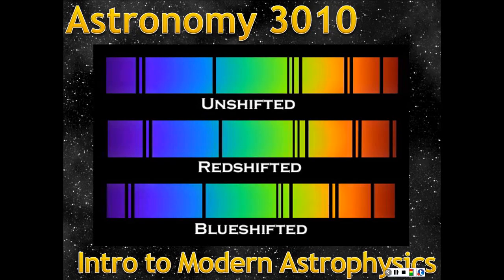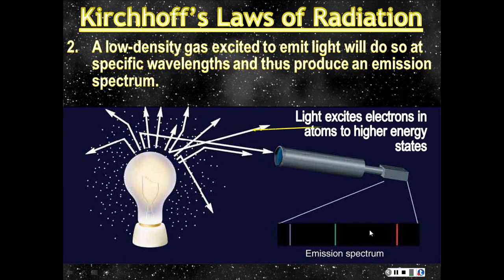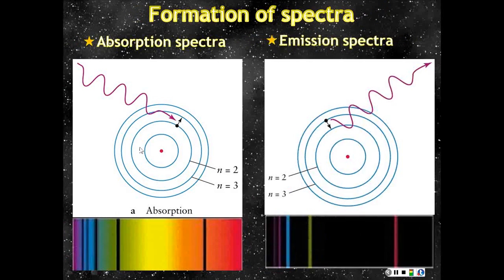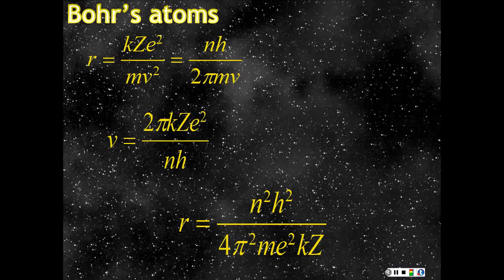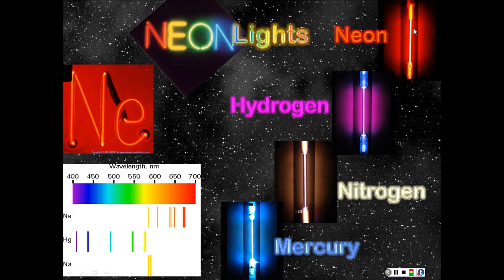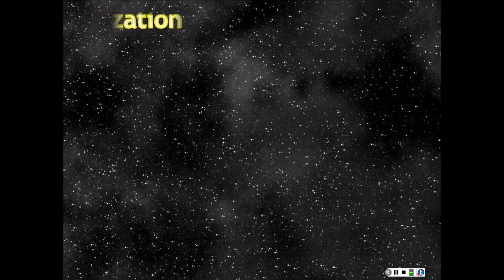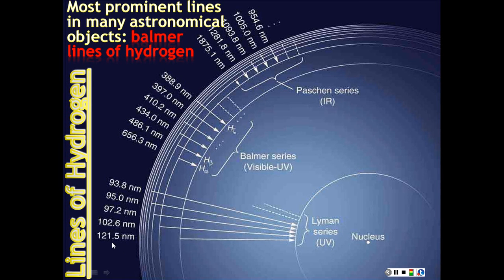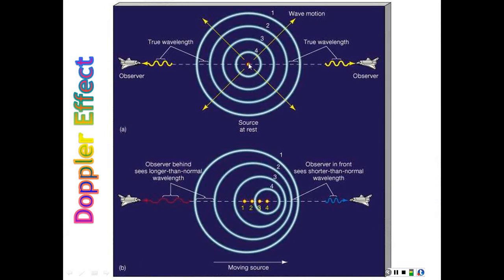Light and Atomic Structure